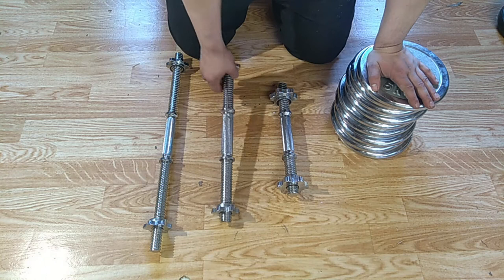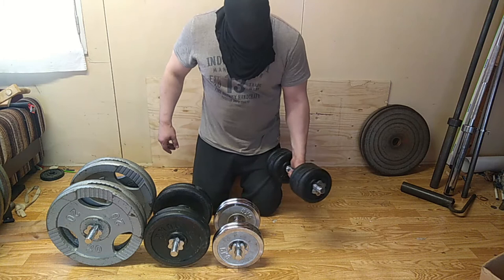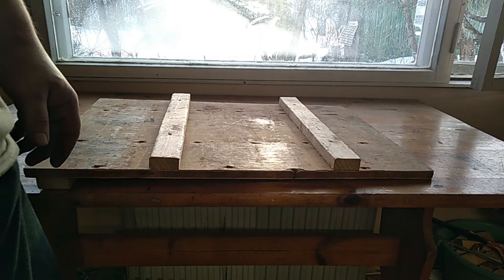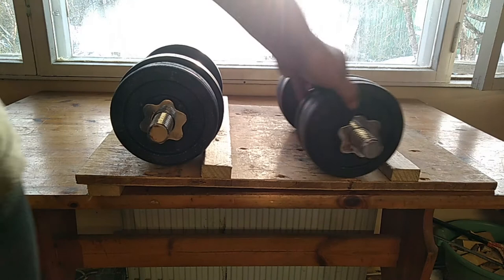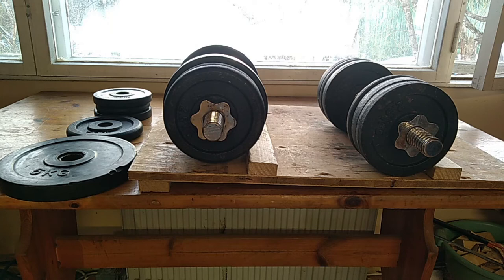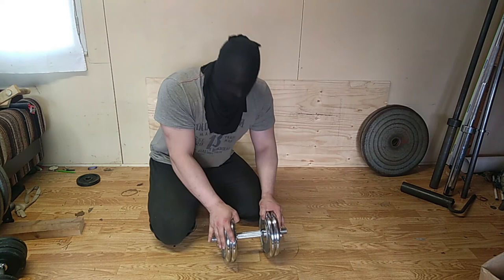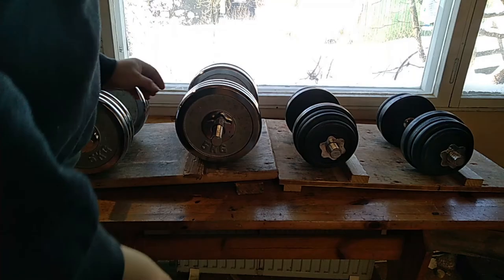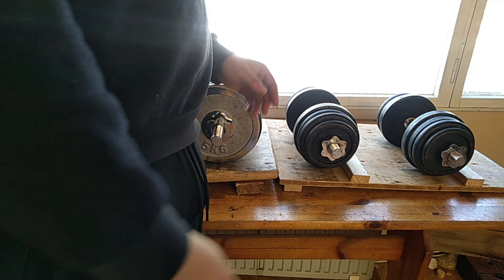Benefits of spin lock dumbbells + 5 tips for using them